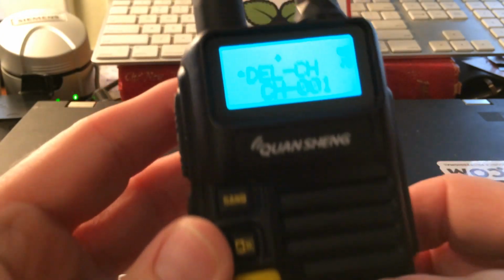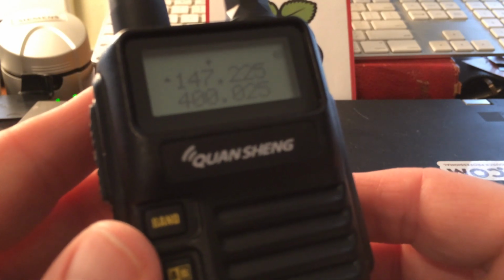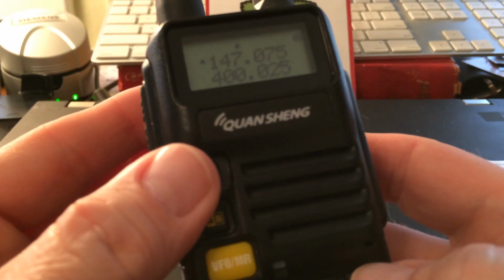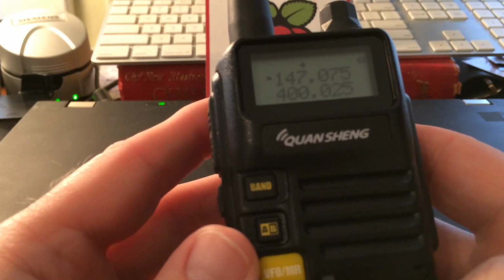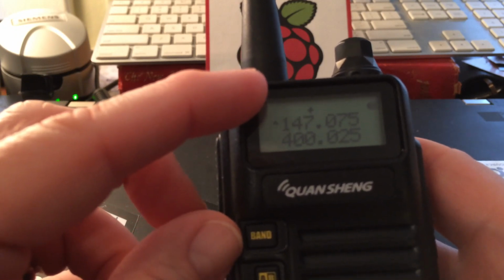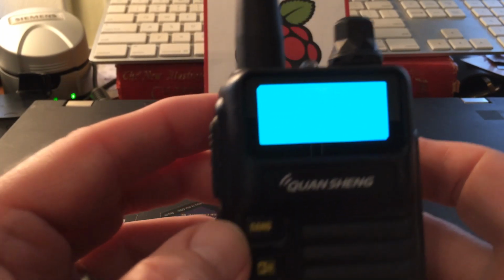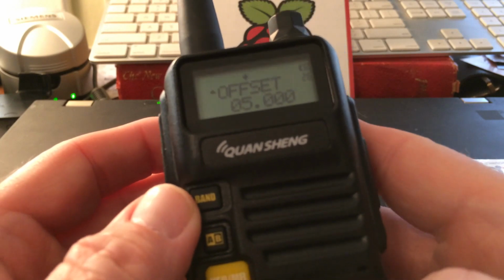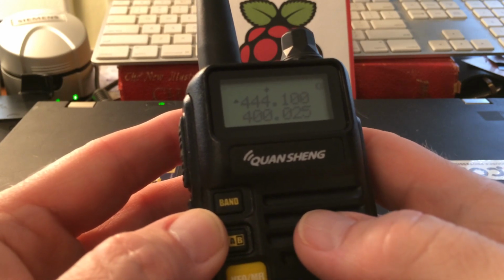Quansheng UV-R50 Keypad Programming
Correction: I said the model incorrectly - it is the UV-R50.

Enter the repeater frequencies, offset and CTCSS codes into memory easily from the keypad - no programming software or cable needed. This is an inexpensive, quality handheld transceiver  for Amateur Radio. Perfect for a first radio to get on the air!

For each step, press the Menu key, the function number, press Menu key again to change the value then Menu a third time to save the setting.
Menu 7 - TDR off (dual monitor)
Menu 28 - Clear Channel
Menu 13 - Select CTCS Code
Menu 25 - Transmit Shift +/-
Menu 26 - Offset 0.600 for VHF, 5.00 for UHF
Menu 27 - Store Memory